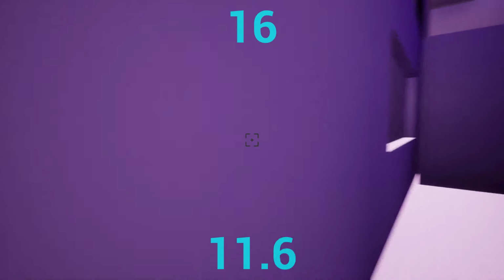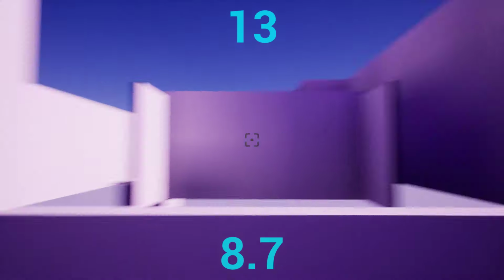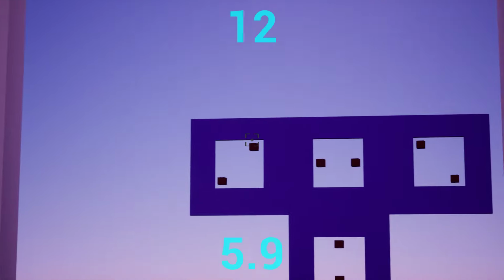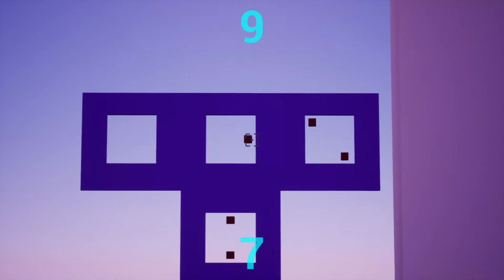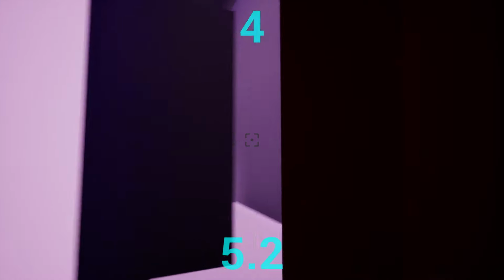Playtesting "Clearance Rate"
Gameplay starts: 1:20